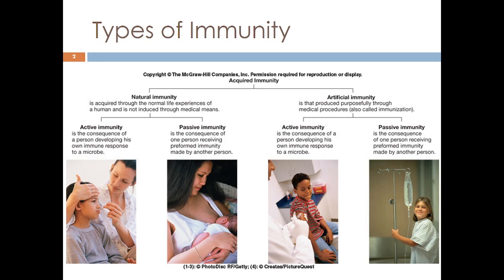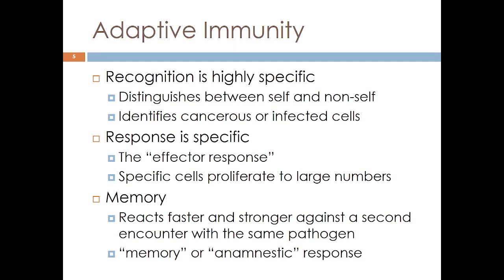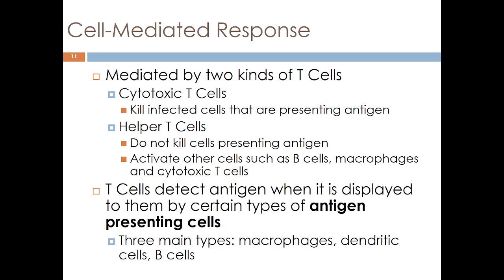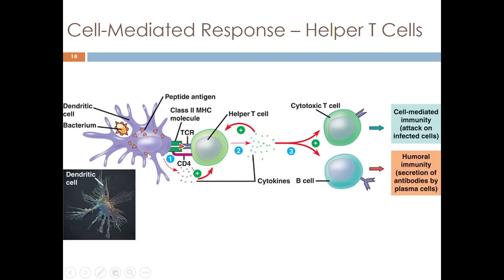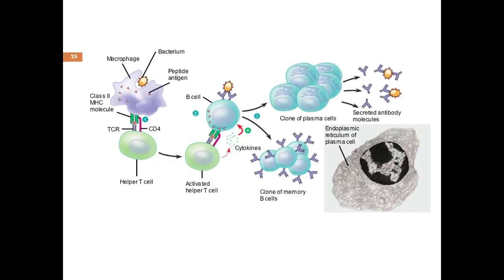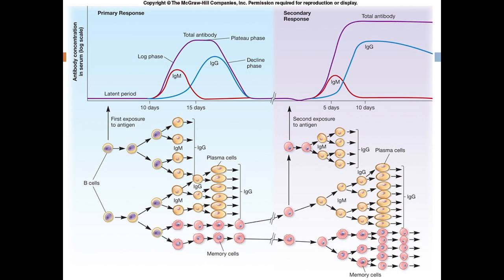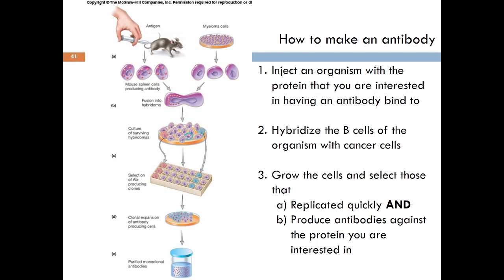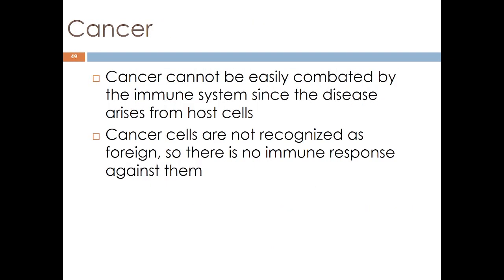BIOL 2116 - Lecture 11B: Adaptive Immunity